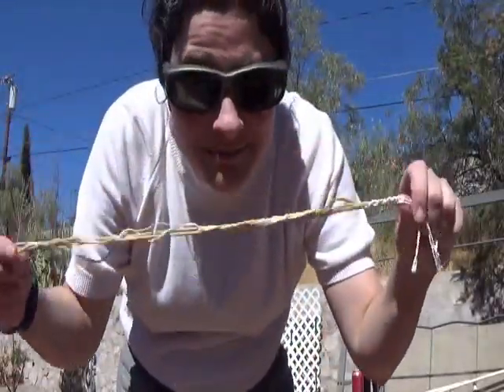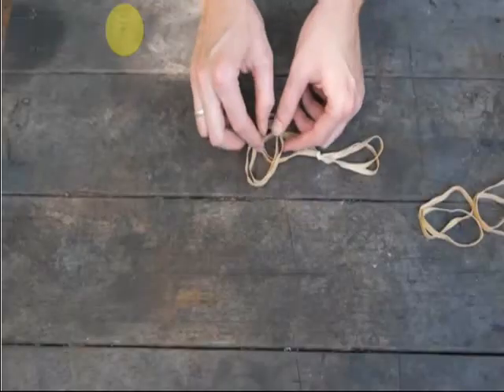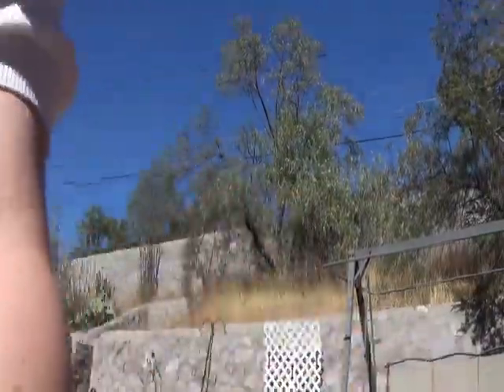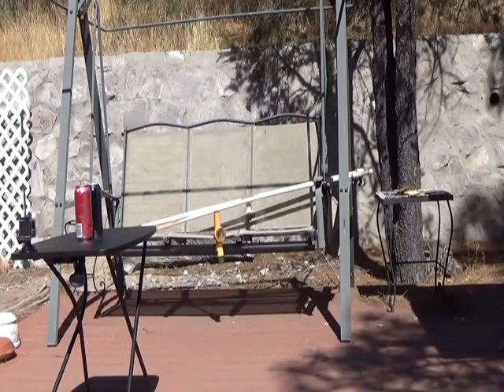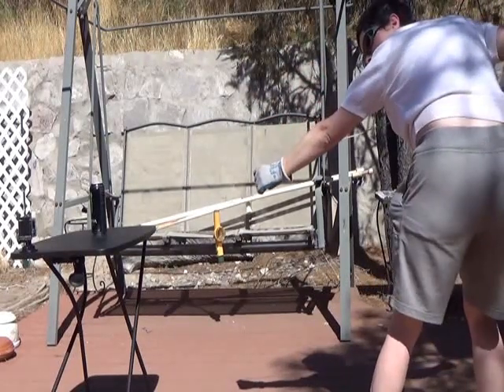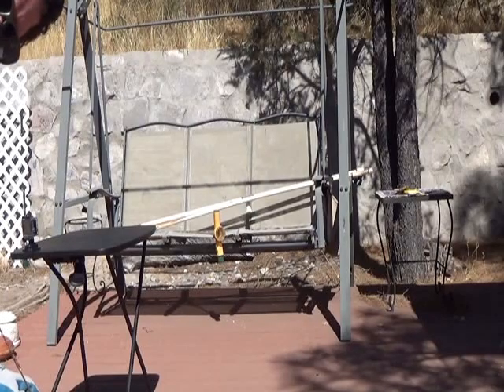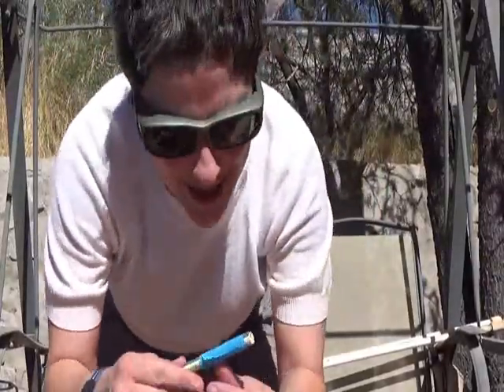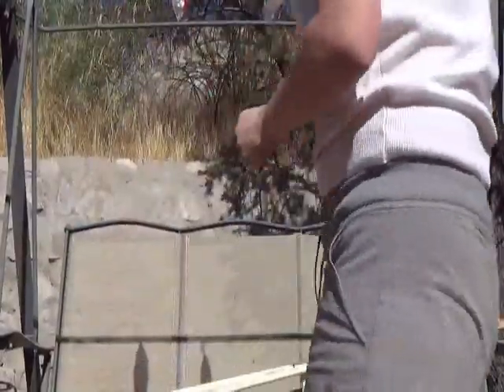Rubberband Whip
I try my hand at the rubber whip! Was it a success?
If you like this video and want to see more, then donations help make it possible!
Used respectively under a Creative Commons 0 License.